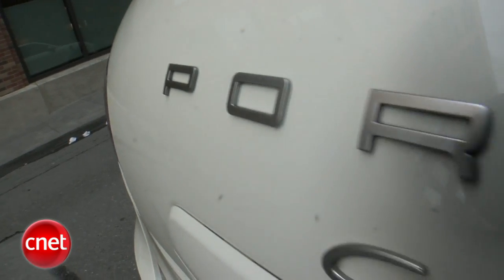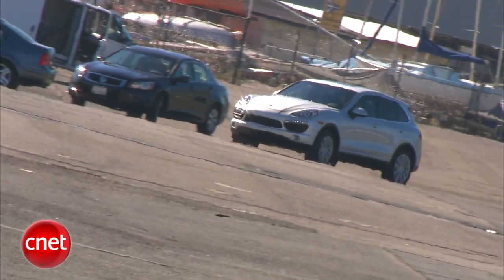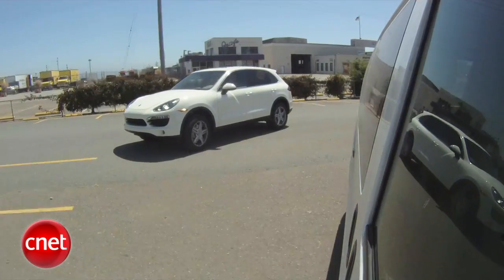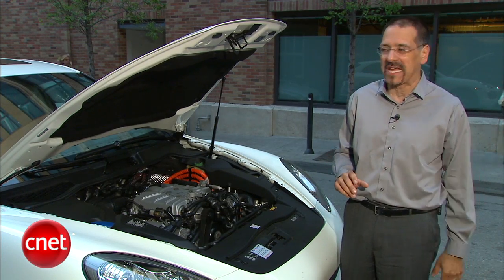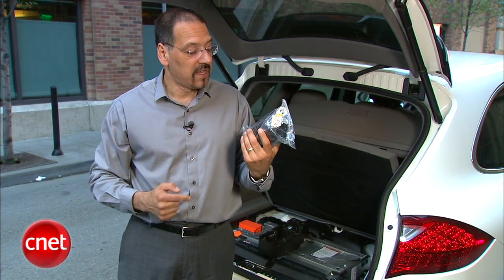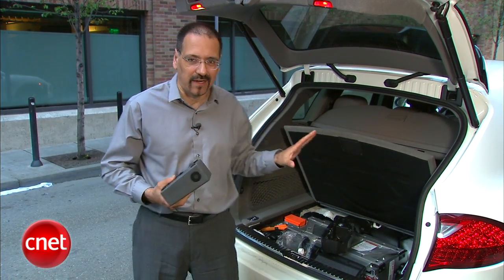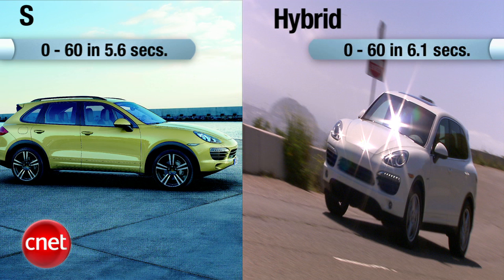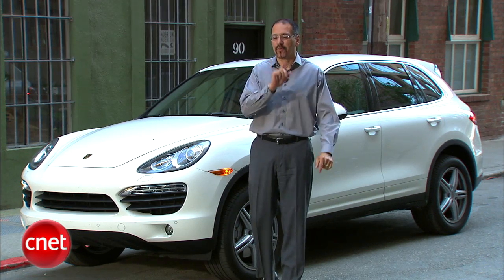2011 Porsche Cayenne S Hybrid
Does a hybrid Cayenne really make sense?